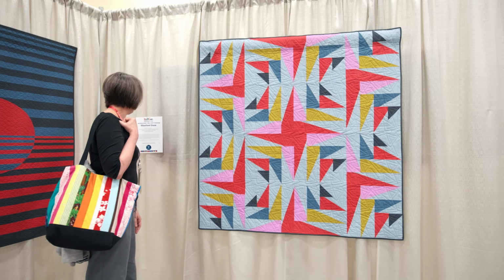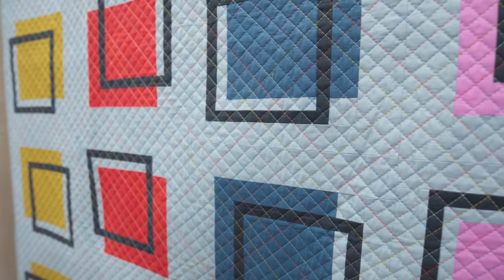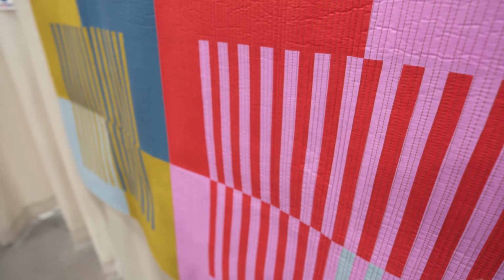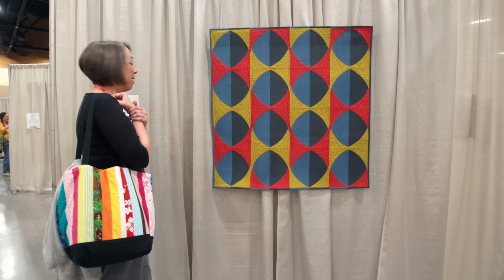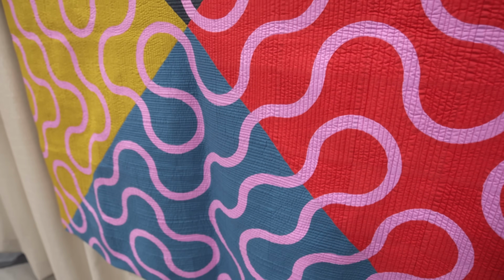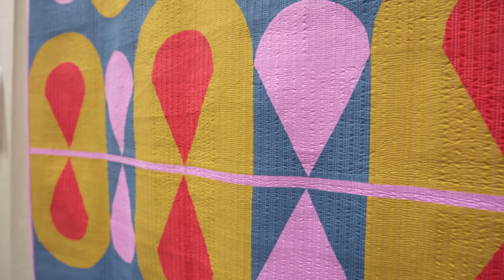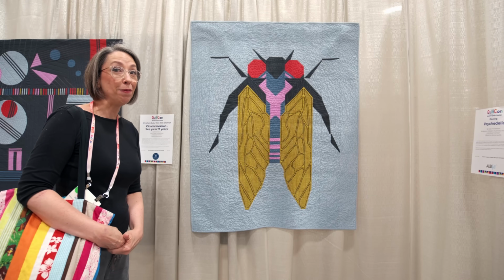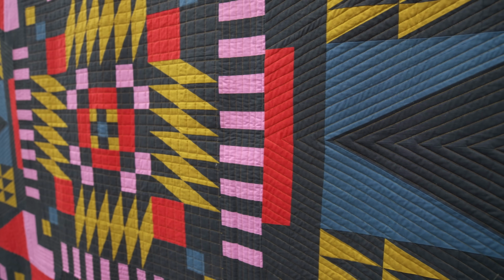QuiltCon 2025 - Windham Ruby+Bee 2025 Fabric Challenge - Pt. 2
Fabric Challenge Quilts and Makers:
Arcturus
 Patty Dudek
Balance #3
 Christina Arnold
Big Stitch
 Susan Braverman
Blink
 Jo Wollschlaeger
Cabin Pressure
 Cordelia Nance
Calm Amidst Chaos
 Patti Bourland
Cheshire
 Steph Skardal
Cicada Invasion—See ya in 17 years!
 Dawn Nelson
Clamshell Jamboree
 Michelle Bartholomew
Compass Star
 Debbie Schultz
Diamond Delirium
 Andrea Barrett
Double Scoop
 AnnMarie C Cowley
Double Whammy
 Dana Miller
Dream Vacation
 Fran Gulick
Fibonacci in Fabric
 Cathy Martin
Flutterby
 Betsy Vinegrad
Folk Boom No.2
 Jenn McMillan
Fragment II
 Sophie Zaugg
FU Helene
 Megan Jones
Game On
 Helen Wilkinson
Gegenwind
 Nina Lavie
Generate
 Sharon Schuld
Glass Garden
 Melissa de Leon Mason
Happy Flowers
 Kate Henderson
Impish Dovetails
 Farrah Briggs
In Th_ R_d
 Juli Smith
Inverted Square
 Amy Birkan
Kaleidoscope
 Claudia Banks
Marionette
 Patricia Heath
Matisse
 Jane Stokes
Moonshot
 Caroline Hadley
Normal is an Illusion
 Elaine Cawadias
Paper Pieced Plaid (Plaid No.4)
 Holly Gatto
Pinwheel Daze
 Jennifer Boling
Prove It, Chalkboard
 Christopher Fisher
Pushing through the Storm
 Karen Rabe
Quilts’ View
 Sharon Henderson
Reaching for the Podium
 Diane Paquin/Provost
Red Giant
 Joshua Dunn
Renewed
 Elizabeth K. Ray
Reverb
 Michaela Romesburg
Sail Away
 Jennifer Russell
Semi Circles
 Kate Henderson
Seventies
 Sophie Thomas
Smokejumper
 Lynne Hanson
Sonia
 Liz Young
Square Teacups
 Louise Orth
Standing Tall
 Maureen Logan
Stitched Satsuma
 Paula L. Shults
Take A Bow (aka the Ballerina Bow)
 Leslie Swearinger
Tale of Timeless
 Jen Sorenson
Teetotum
 Kacie Grossman
The Solution Eludes Me
 Elizabeth Miceli
Unboxed
 Paula Steel
 paulasteel.quilts
Unplugged
 Jenn Burt
Unraveled
 Susan Slusser Clay
Urban Equalizer
 Sarah Ruiz
Whispers of the Acacia
 Tzitzi Bejarano

My Favorite  Tools:
PENS